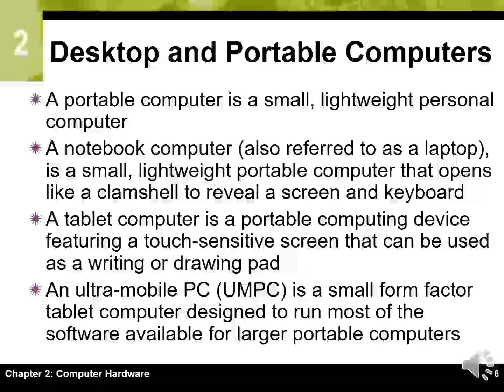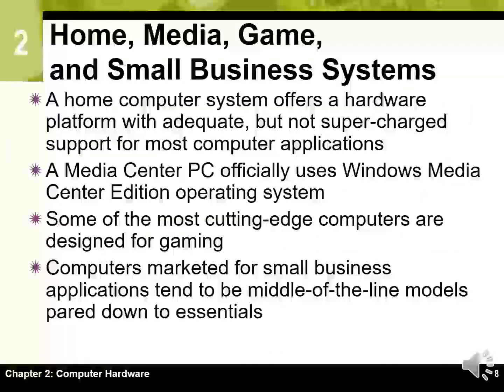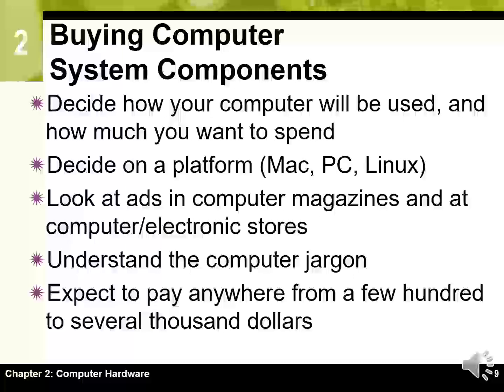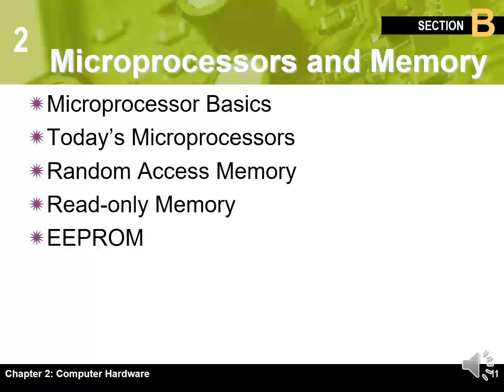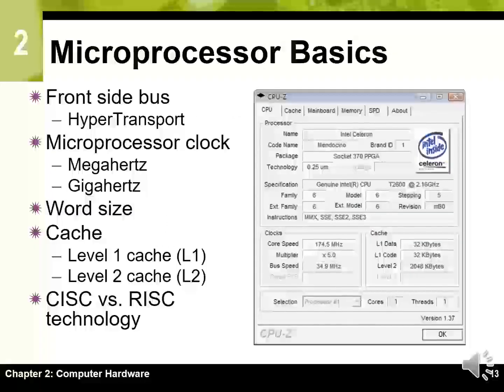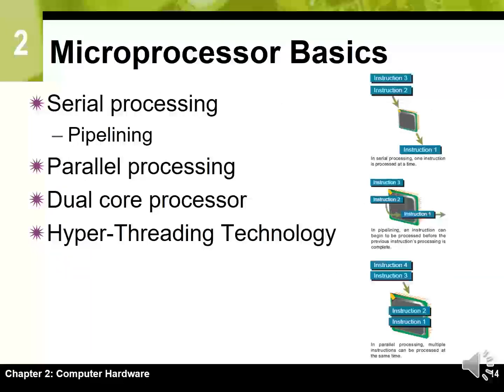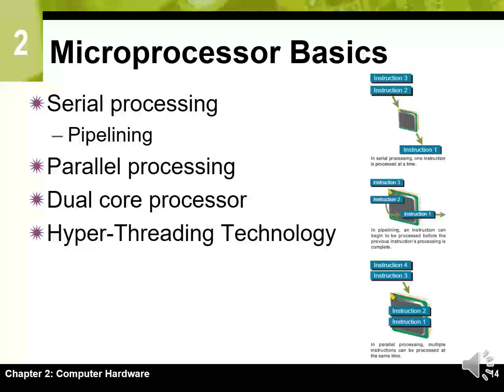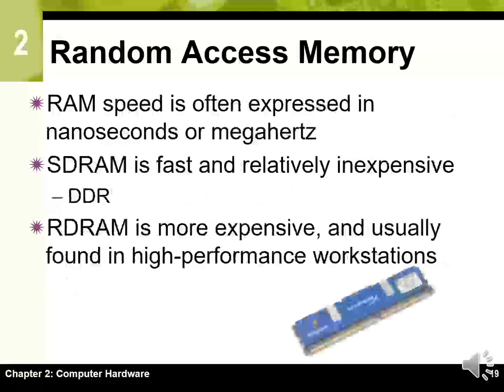Computer Components 1A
NCV L3 IT & Computer Science  COMPUTER HARDWARE Basics